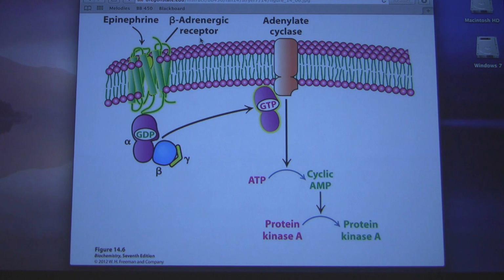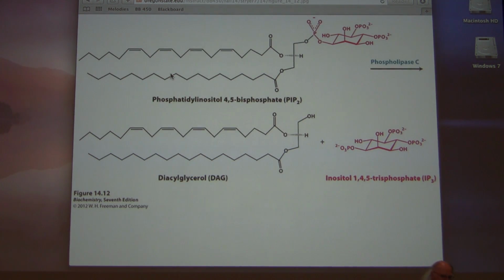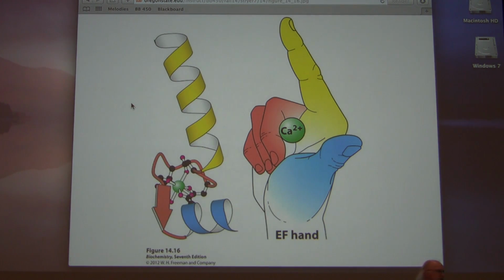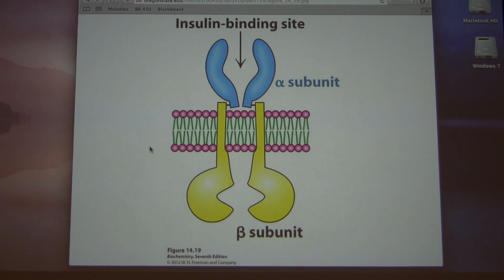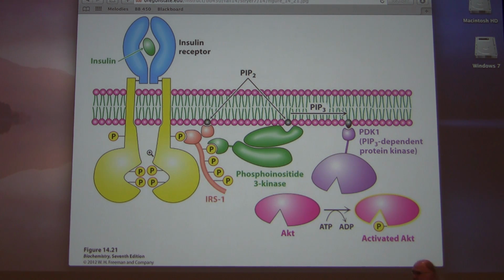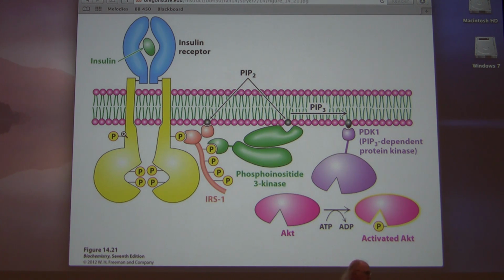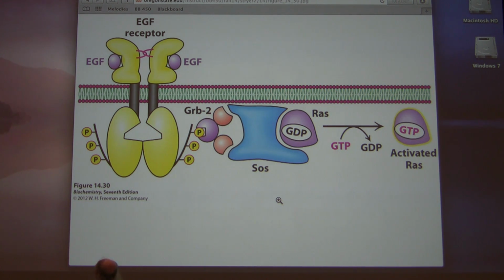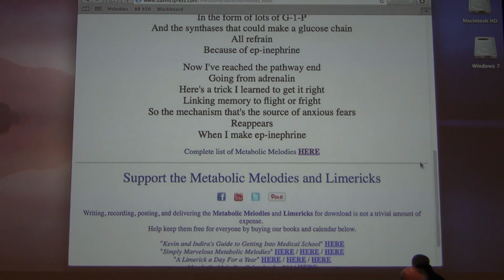Ahern's Biochemistry #19 Signaling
2. Kevin's lectures with The Great Courses
3.  Kevin's Lecturio videos for medical students
7.  Kevin's Free Biochemistry books
8.  Kevin's Pre-med Audio course on Listenable

Signaling Highlights

1. Cells have two ways of turning off the beta adrenergic receptor. The first involves simple dissociation of the epinephrine ligand, leaving the receptor in the 'off' state. The second method involves phosphorylation of the receptor. The phosphorylated receptor is then bound by beta-arrestin, which inhibits activation of G proteins.

2. Phospholipase C acts on a molecule called phosphatidyl inositol (or PIP2). Cleavage of PIP2 by phospholipase C results in production of TWO second messengers. One, diacylglycerol (DAG) remains in the lipid bilayer where it stimulates Protein Kinase C. Protein Kinase C phosphorylates proteins/enyzmes to activate/inactivate them. The other second messenger produced by phospholipase C cleavage is inositol 1,4,5 triphosphate (IP3). IP3 is soluble in the cytoplasm and stimulates the release of calcium from intracellular storage areas.

3. Calcium is a third messenger. Cells normally must keep the concentration of the ion low so as to prevent it from binding to proteins and precipitating DNA. Calcium is essential for muscular contraction.

4. EF Hands are important structural domains of calcium binding proteins. Calmodulin is one such protein.

5. Calmodulin binds calcium, helping to keep its free concentration low. Upon binding calcium, calmodulin changes shape and this change in shape allows it to bind to other proteins that it wouldn't otherwise be able to bind to. One class of these is CaM kinases.

6. Another signaling mechanism doesn't involve G proteins. A good example is the insulin receptor. This receptor is normally present in the membrane of a target cell in a dimer form and consists of two extracellular alpha subunits and two intracellular beta subunits. The beta subunits contain the active site of the enzyme, a tyrosine kinase. In the absence of insulin binding, the subunits are non-phosphorylated and the kinase is inactive.

7. Binding of insulin moves the units of the dimer closer together. This causes the two tyrosine kinase sites to phosphorylate tyrosine residues on the opposite one, activating it. The two kinases then phosphorylate tyrosines at other places on each beta subunit.

8. The phosphorylated tyrosines on the insulin receptor are targets for proteins known as insulin receptor substrates (IRS-1). The protein contains a common domain, called SH2 that recognizes and binds phosphorylated tyrosines. Many proteins have SH2 domains (In class I incorrectly called these SR2 domains).

9. When IRS-1binds to the insulin receptor, it gets phosphorylated on tyrosines and these tyrosines are bound by the SH2 domain of phosphatidylinositide-3-kinase, which is stimulated to phosphorylate PIP2 in the membranes, making PIP3.

10. PIP3 in the membrane is the binding target for PDK1. PDK1 phosphorylates another kinase known as Akt. Akt is NOT membrane bound and upon phosphorylation can then move through the cell, phosphorylating other proteins and activating pathways. One of the pathways it activates moves the protein known as GLUT4 to the cell surface. GLUT4 transports glucose into cells.

11. Another signaling system involves the epidermal growth factor (EGF) receptor. EGF is a small polypeptide whose action stimulates cells to divide and grow. The EGF receptor that it binds to exists in cell membranes as a MONOMER. Binding of EGF to the monomeric receptor causes the receptor to dimerize.

12. The EGF receptor, like the insulin receptor, has an intracellular domain that is a tyrosine kinase. Dimerization of the receptor causes the carboxy-terminal portion of the receptor to become phosphorylated at tyrosines.

13. Genes in which mutations can happen that lead to uncontrollable growth are known as oncogenes. The unmutated forms of these genes perform important signaling or control functions. These unmutated genes are known as proto-oncogenes.

14. Ras is a proto-oncogene. Mutations of ras that interfere with its ability to cleave GTP to GDP can lead to uncontrolled cellular growth.